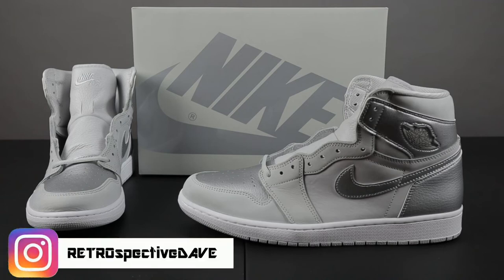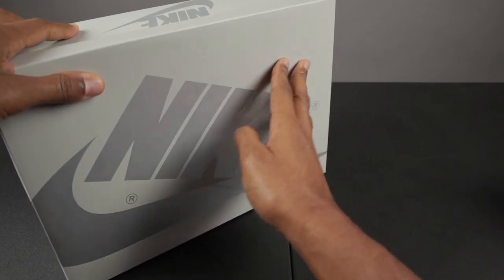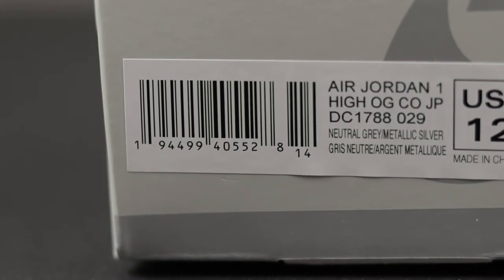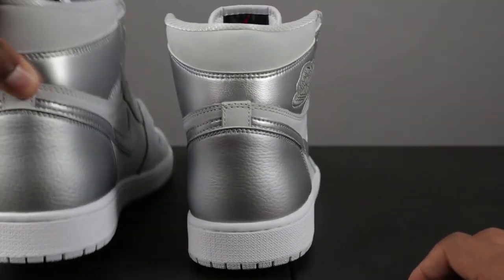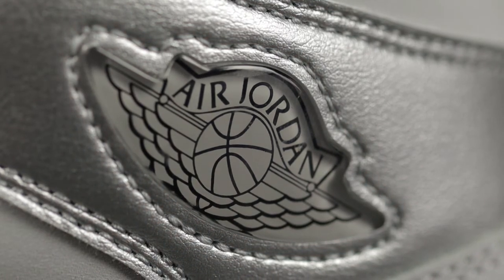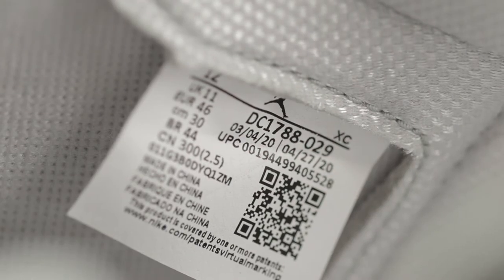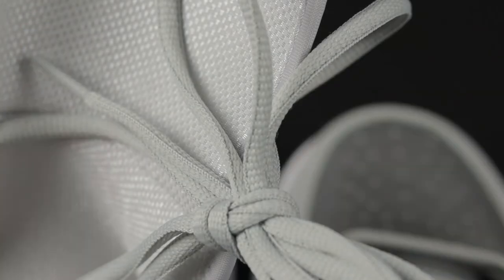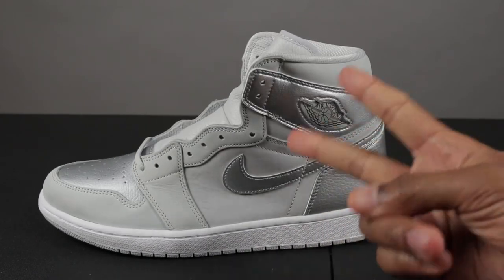Did You Buy FAKE Silver??? Air Jordan 1 "Tokyo" LEGIT CHECK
The highly anticipated Air Jordan 1 "Tokyo" released on August 7, 2020 as a re-release to the original, which was exclusively released in Japan in 2001. In this video, I will go over all of the details (to the best of my ability) of the authentic shoe to help you authenticate the pair(s) you bought from the secondary market.

***Keep in mind, this is ONLY a guide to authenticity. Retail sneakers tend to vary due to production flaws and other inconsistencies, so every sneaker will not look exactly the same. ***